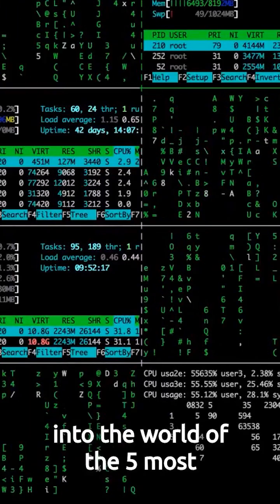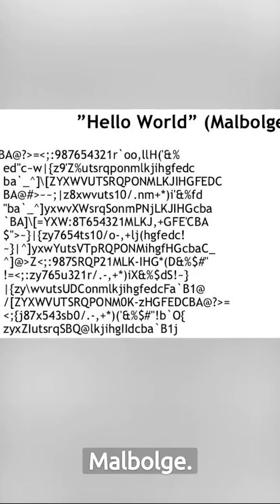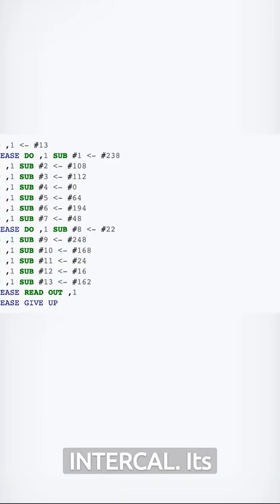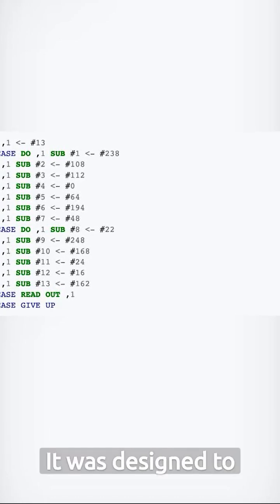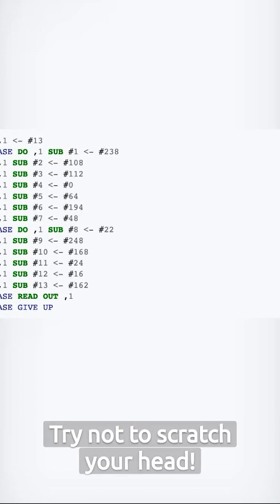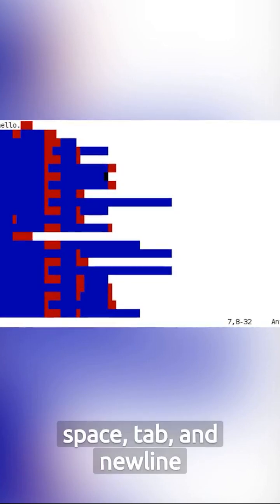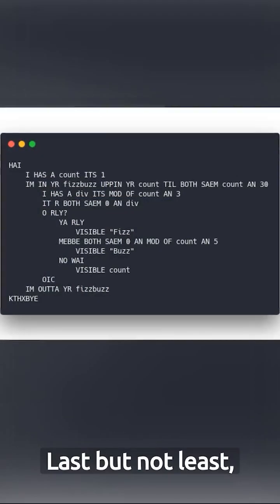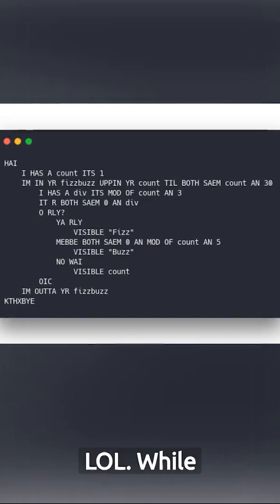Crazy Programming Languages